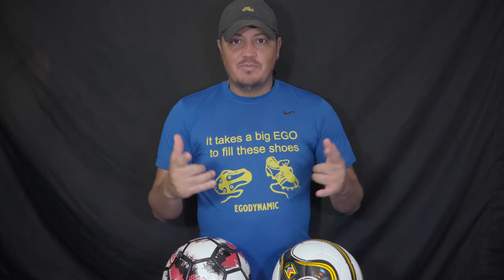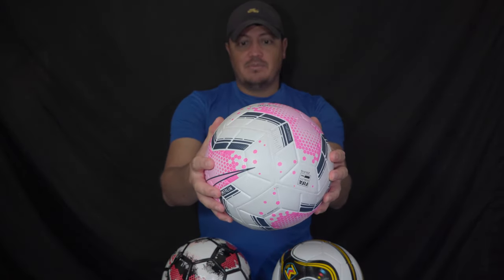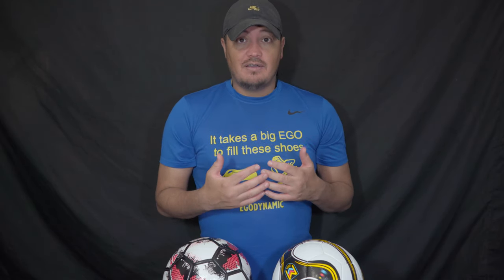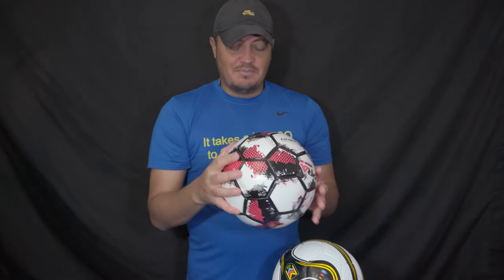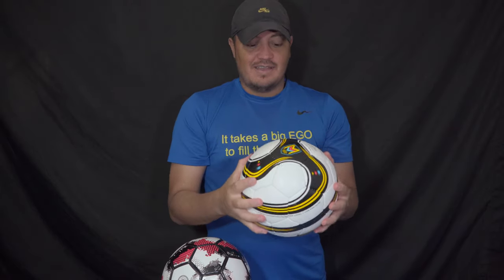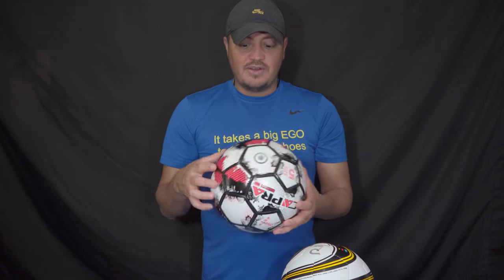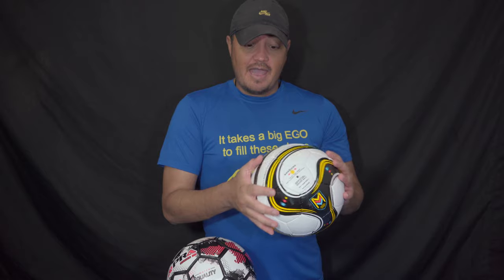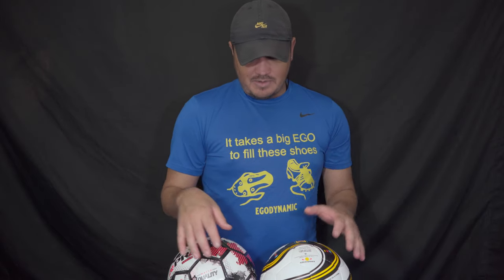BEST AMAZON FOOTBALLS......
Please excuse the audio if you think it sounds bad. I left the volume up too loud. I apologize. I didn’t leave any links to the footballs, but I do tell you how to find them.